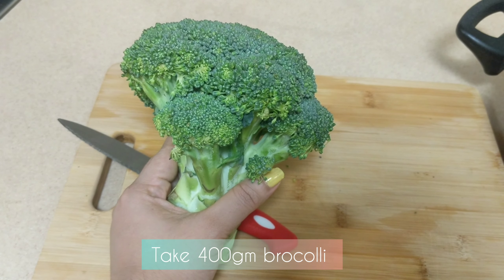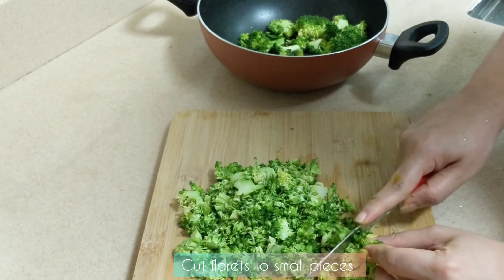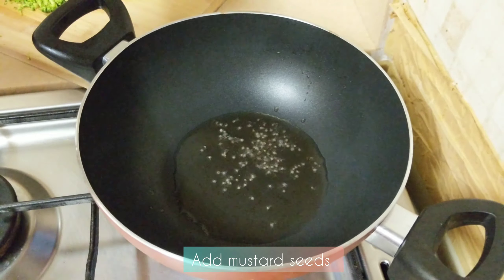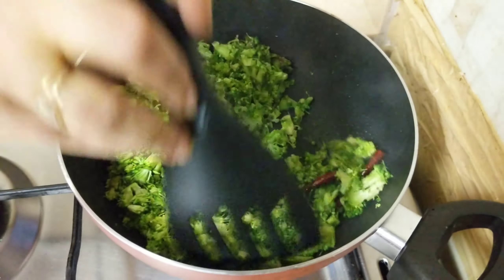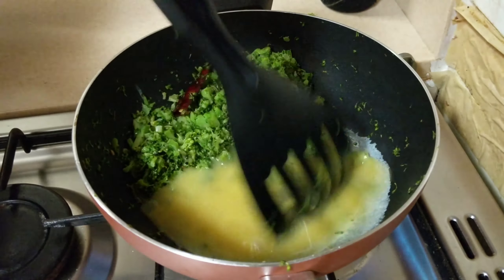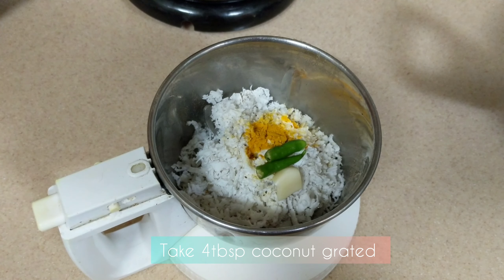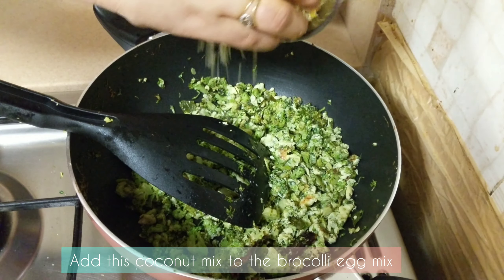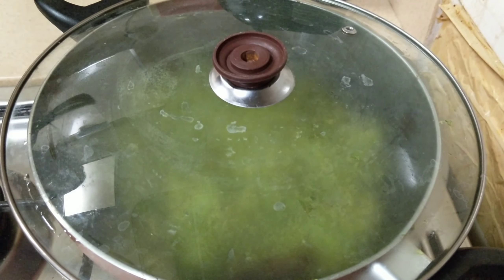Healthy ബ്രൊക്കോളി മുട്ട തോരൻ /keto friendly breakfast recipe